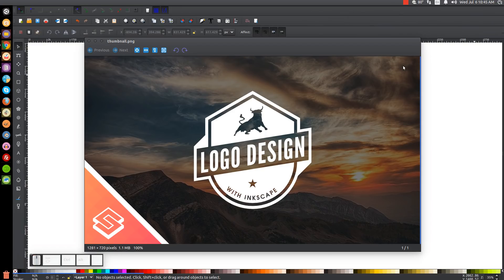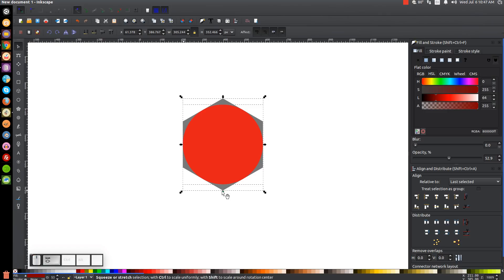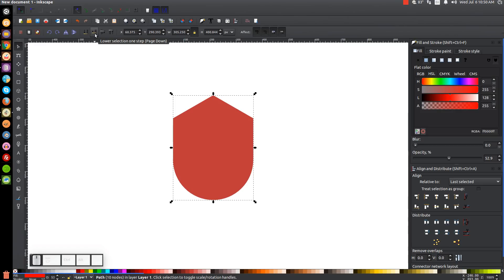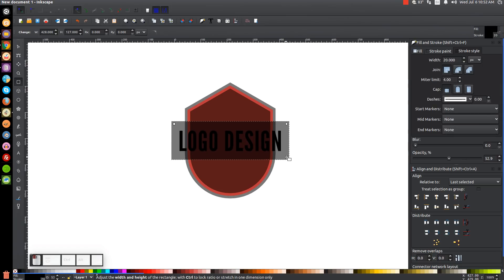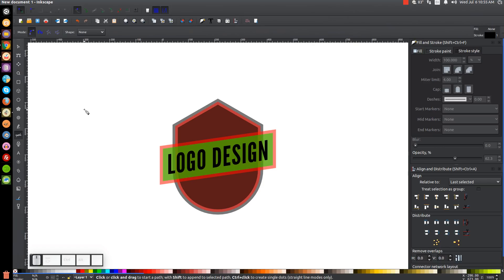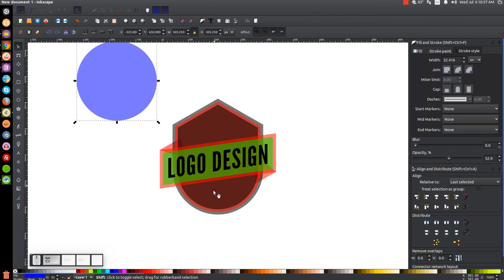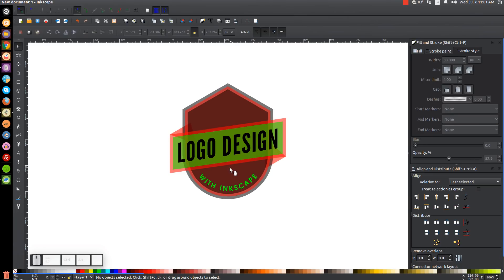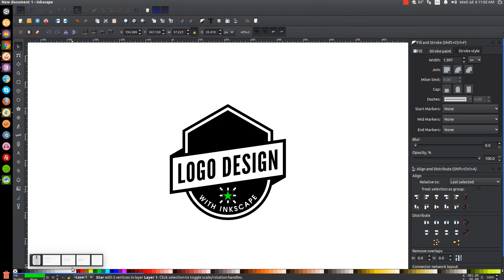Inkscape Tutorial: Design a Logo